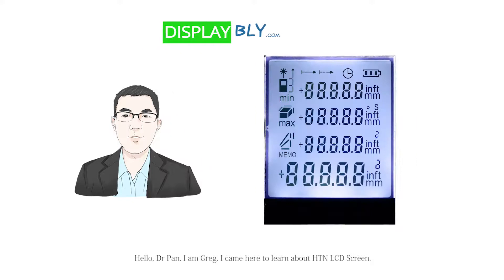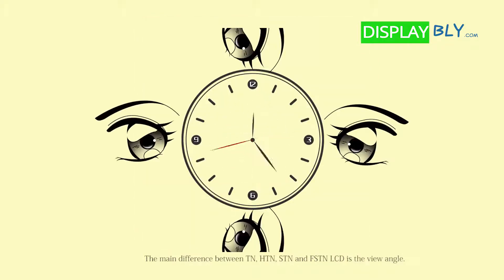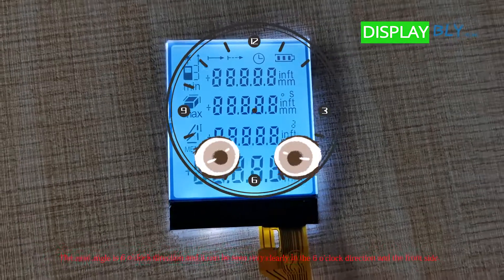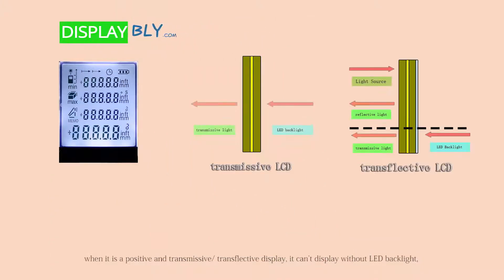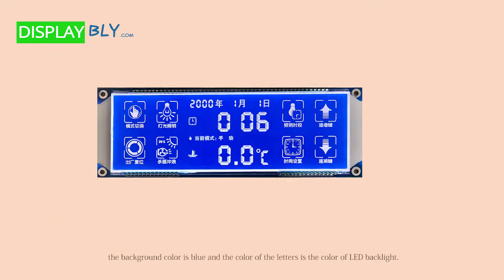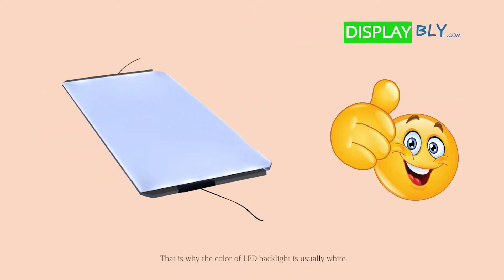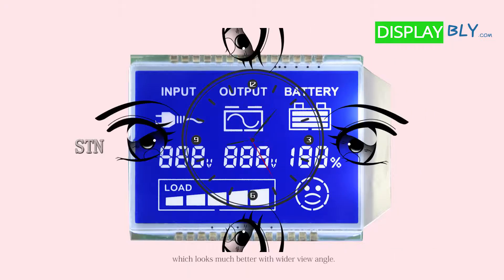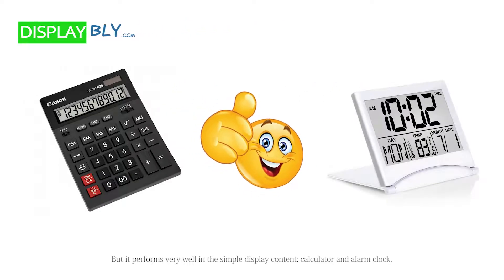Tutorial: Dr Pan Teaches HTN LCD Screen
Dr Pan teaches with animation at displaybly.com and tells you the distinct qualities and attributes of HTN LCD Screen.

💟 A Review of Assemble Process of Analog 4 wire Resistive Touch Screen for Industrial Control Machine